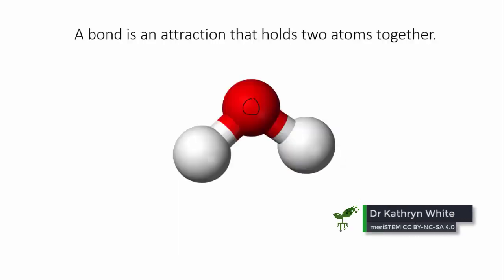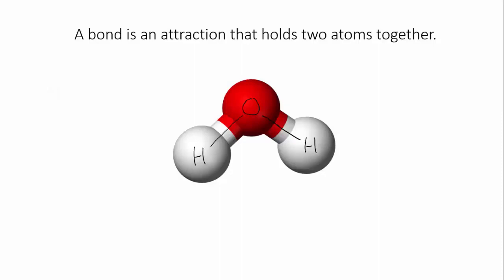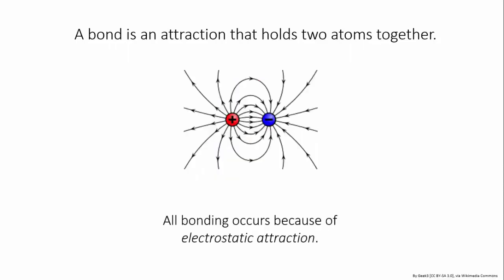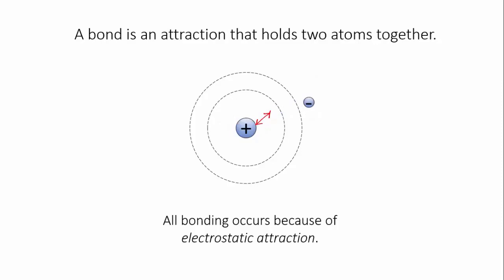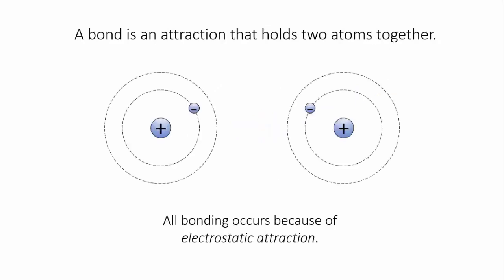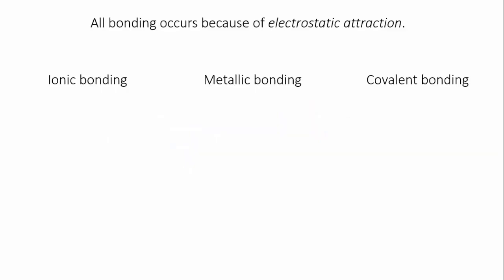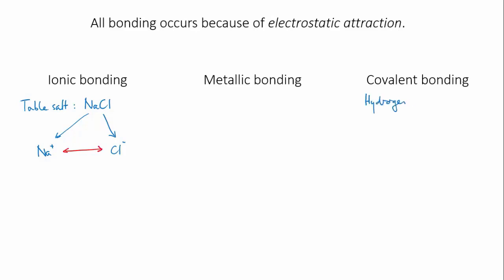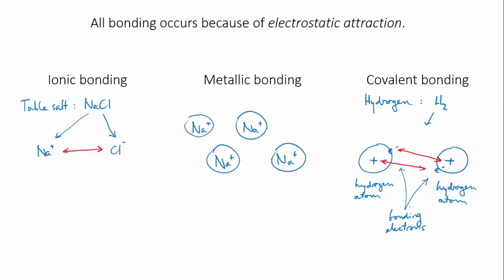The basis of bonding | Bonds | meriSTEM